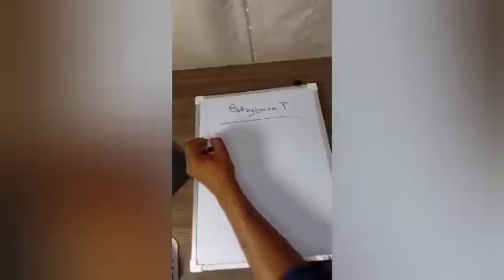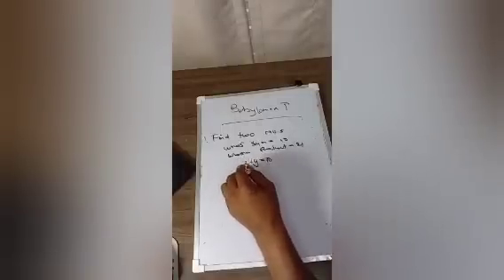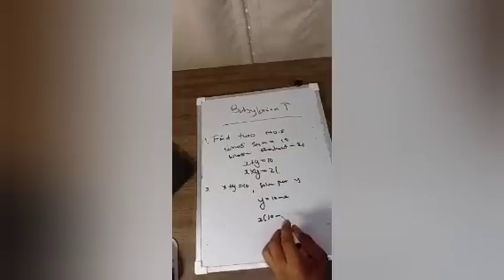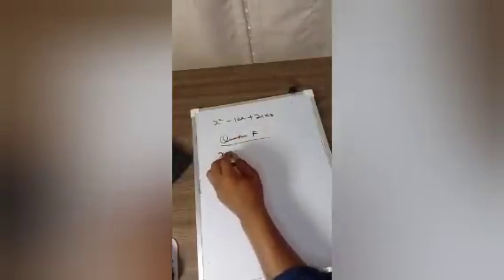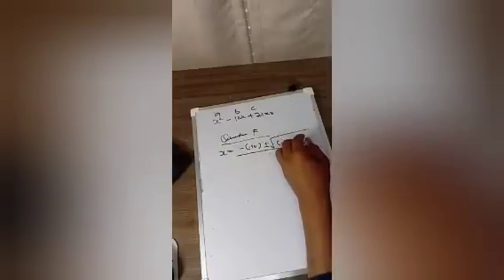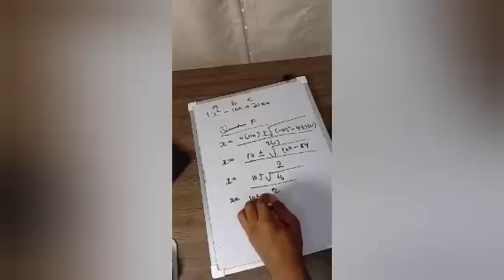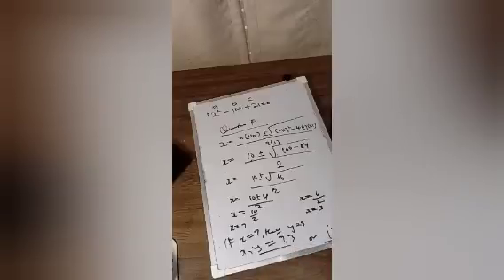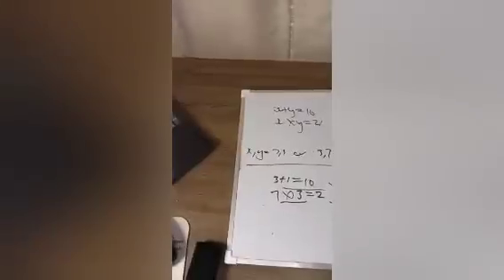Harvard Math Olympiad Insights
Unlock the secrets of exponents and learn how to master the powers of x and y with this easy-to-understand video! Whether you're a student or a math enthusiast, this guide will break down the core concepts behind real-number exponents, making even the toughest problems a breeze. Join us as we dive into techniques used in the Harvard Math Olympiad to boost your math skills and impress your peers.